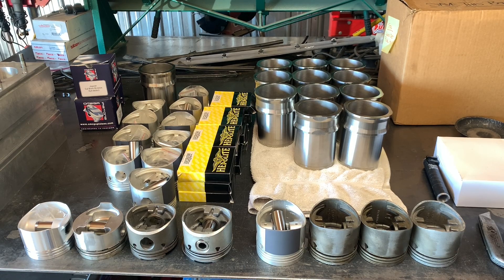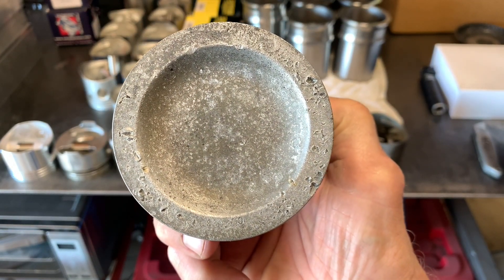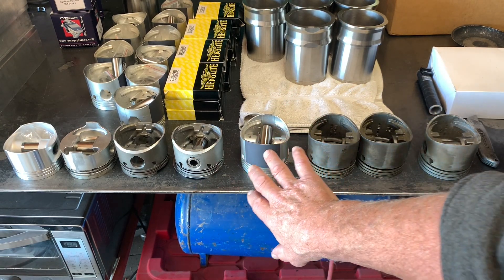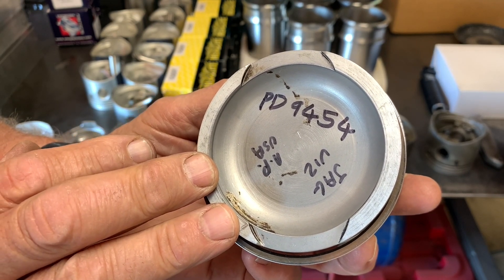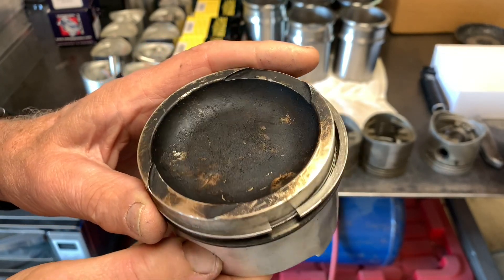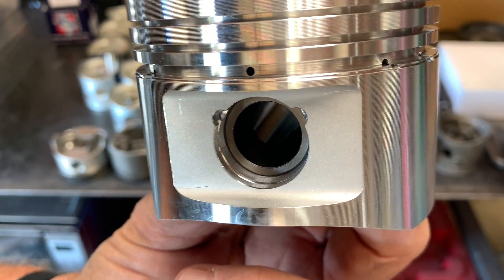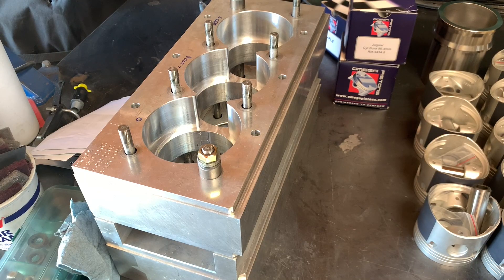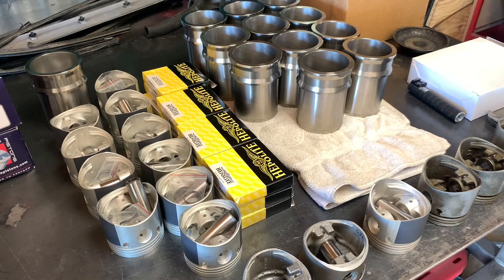S5:Episode14- TWR Jaguar 6.1 Liter vs 5.3 Liter Jaguar E Type Pistons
Let's take a look at the pistons for the TWR Jaguar 6.1 Liter V-12  and Jaguar E Type 5.3 Liter V-12 engines before they disappear into their respective blocks not be seen again in my lifetime. There are some surprising similarities but for the most part the differnces are striking.